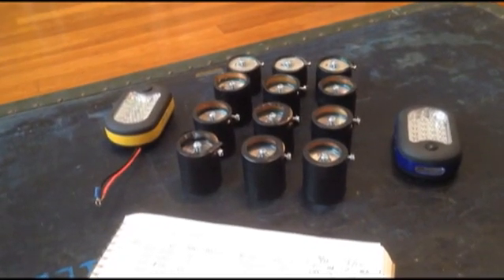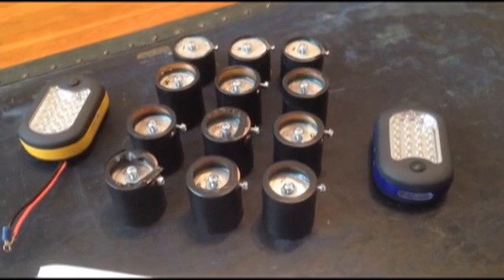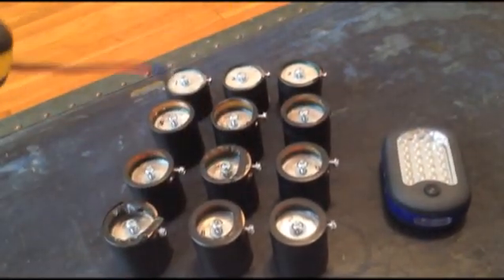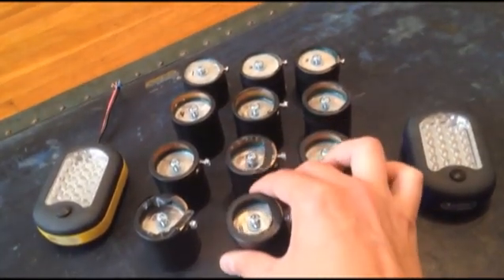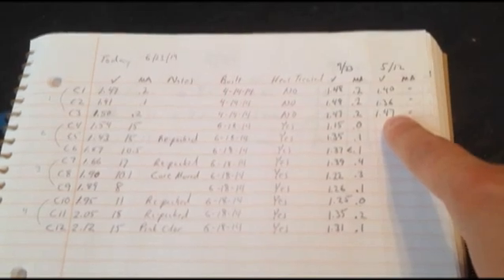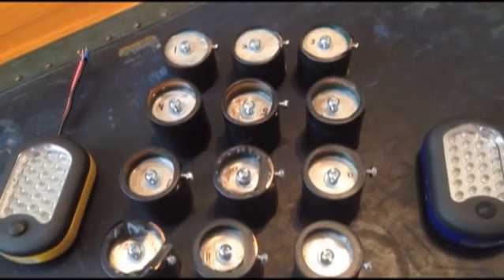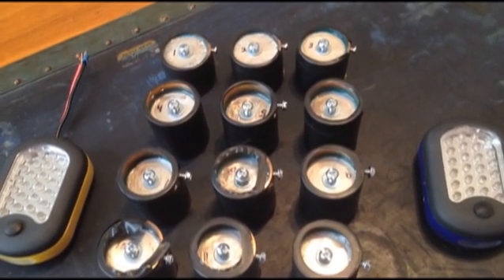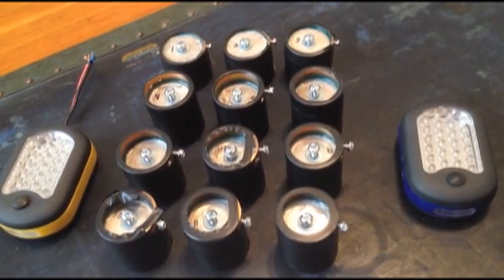Crystal Cell Battery Results & Opinion Part 3 - 12 Batteries Reviewed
In this video I explain the performance of my 12 crystal cell batteries and compare current days results against when they were built. The original three that I made still maintain a constant performance, they were not heat treated and were kept under a load for over a two month period. The 9 newer batteries have mixed results, they were all heat treated, but never put under a load, which I reason is why their is some instability with it results.